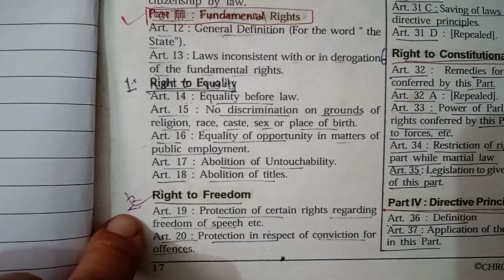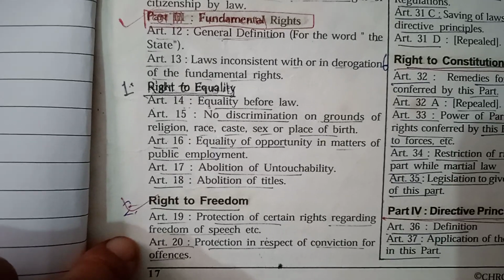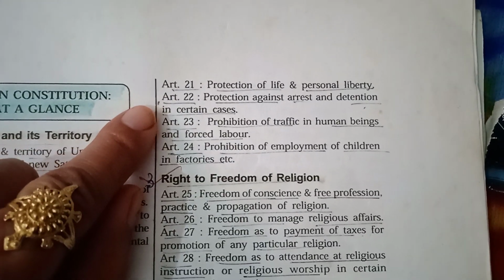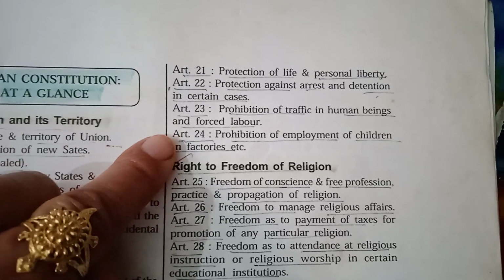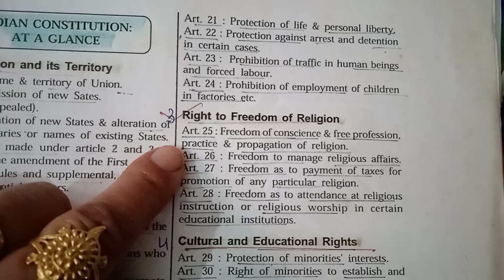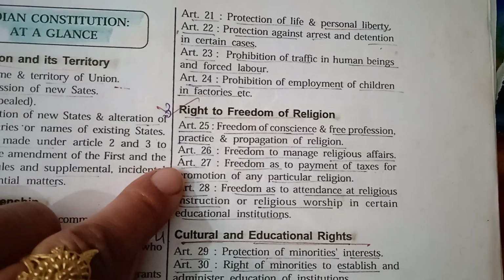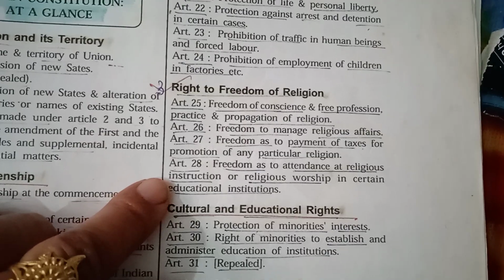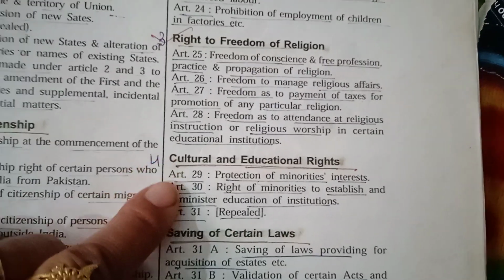Polity/Indian Constitution At A Glance/part1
UPSC, UPPCS,Other  compition. ..